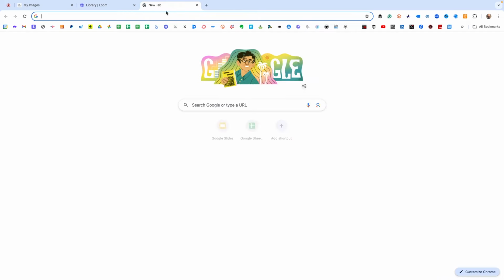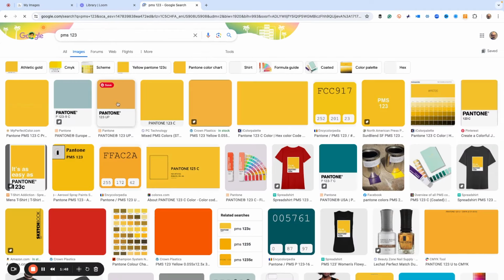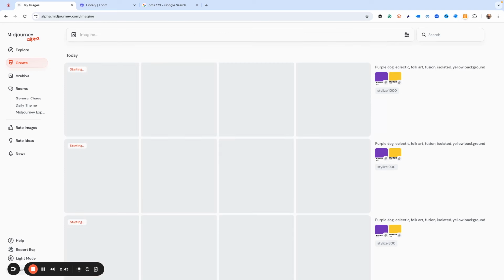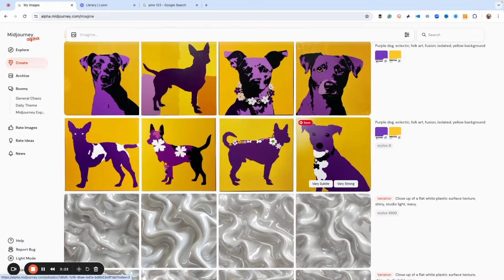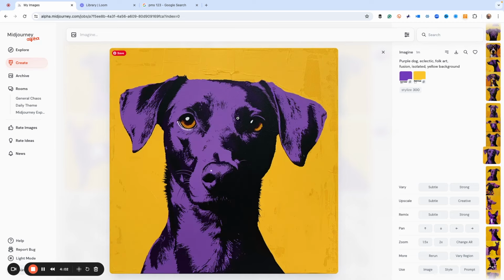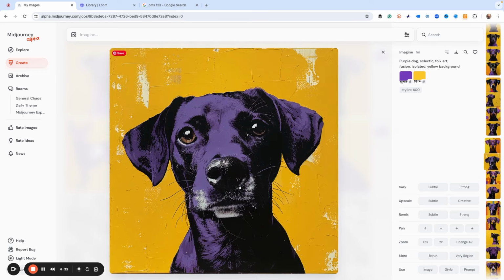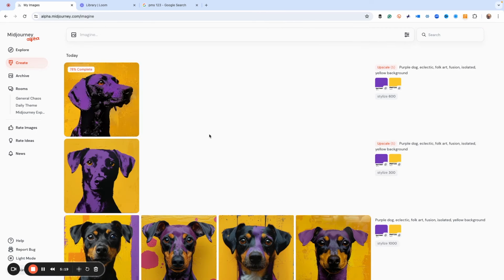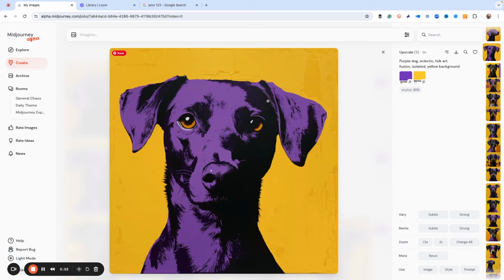How to Use PMS Colors In Midjourney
Welcome to our video! Today, we're exploring how to incorporate specific Pantone colors into your designs using Midjourney. Follow along as we guide you through five easy steps to create vibrant and accurate images. Let’s get started!

1. Set Up Your Prompt:

Open your text editor or note-taking app and draft your design prompt. For instance, try purple dog eclectic and specify isolation with a yellow background. This sets the foundation for your design.

2. Find Pantone Colors:

Launch your web browser and go to Google. Search for the Pantone color you need, such as PMS 266 purple. Go to Images, click on the Pantone chip, and copy the image address for use in Midjourney.

3. Add Style Reference in Midjourney:

In Midjourney, input your prompt and type --sref followed by the URL of the Pantone chip image. Repeat this for any additional colors, like PMS 123 yellow. This integrates your chosen colors into the design process.

4. Generate Variations:

Enhance your prompt by adding the permutation command to generate varied outputs. Type --stylize 0, 100, 200, ... 1000 at the end of your prompt. Press Enter in the Midjourney chat to start the creative process.

5. Review and Upscale:

Browse through the generated images. Click on your favorites and select Upscale for higher resolution. Use the --vary subtle or --vary strong commands to explore further variations and refine your final design.

Thanks for joining our exploration of color-driven design with Midjourney! By following these steps, you can create vibrant images that precisely match your Pantone specifications. Until next time, happy designing!